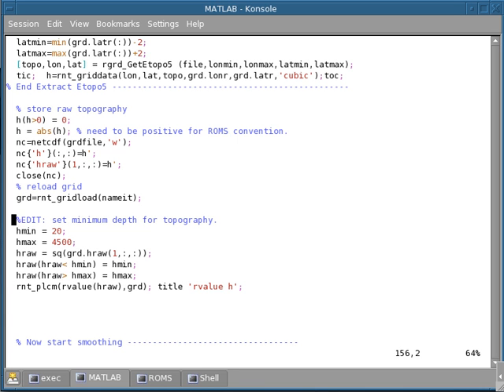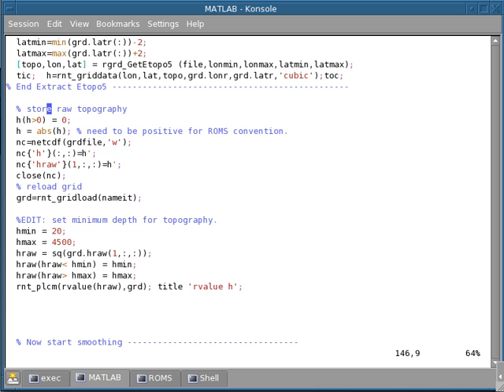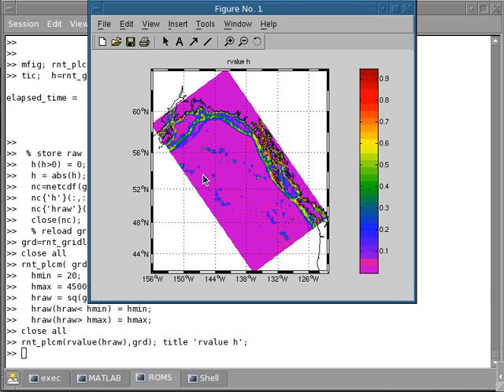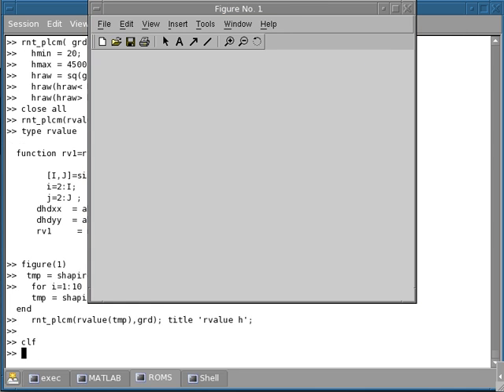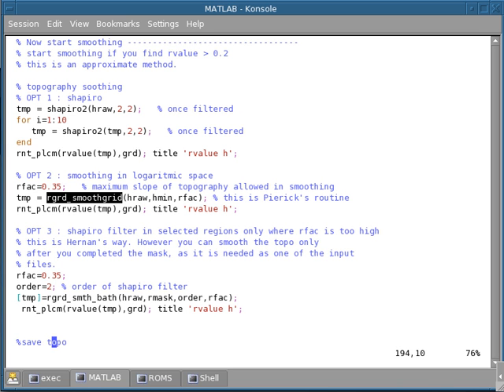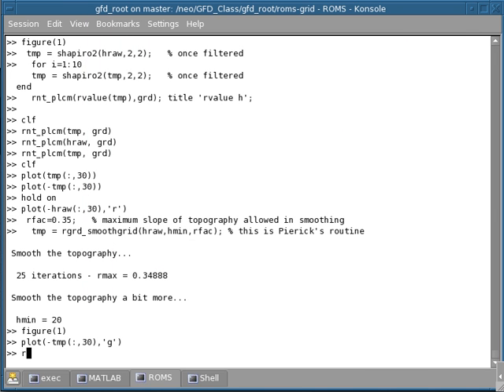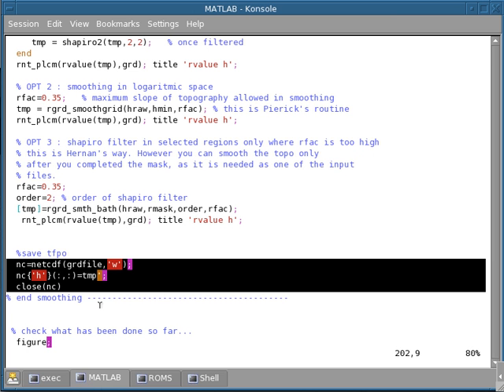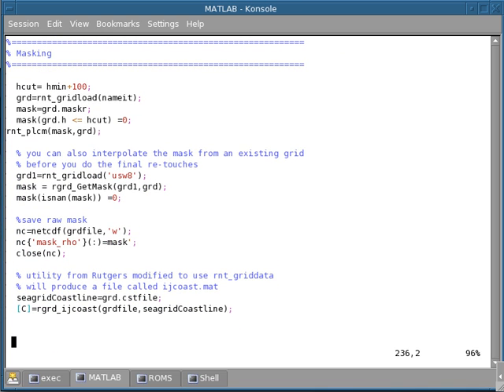grid bath smooth